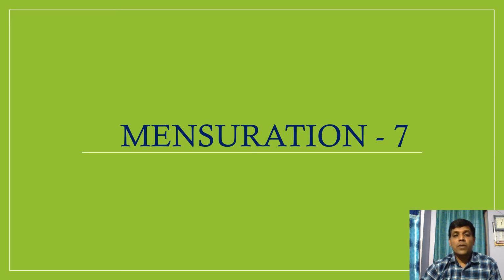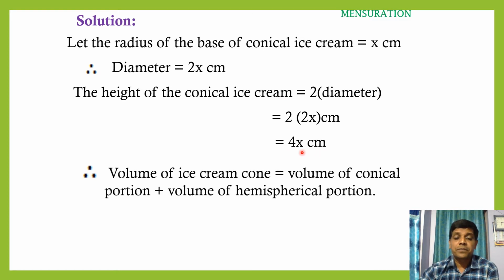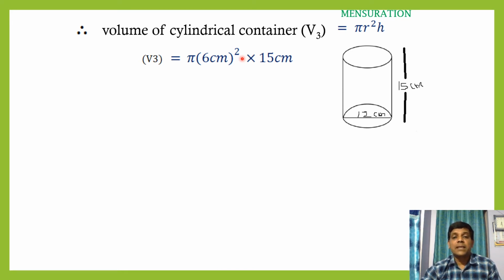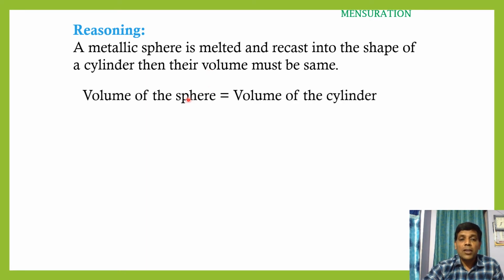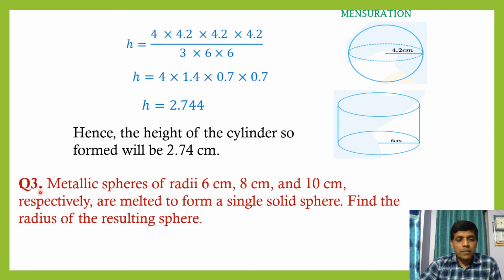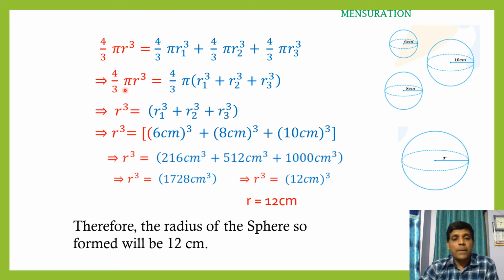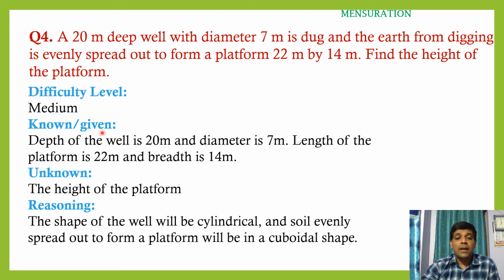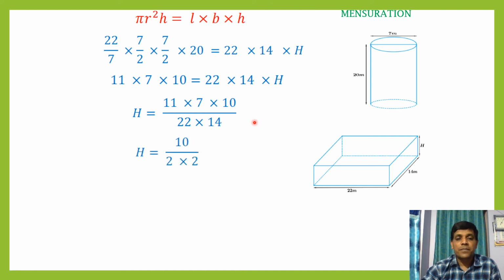Class 10th Mensuration 7